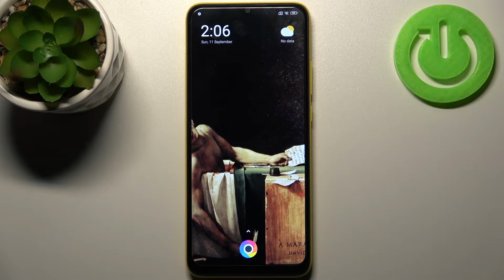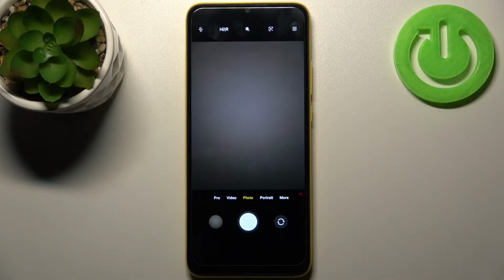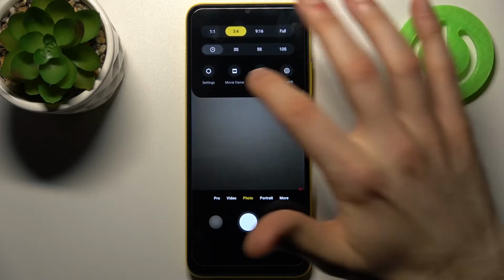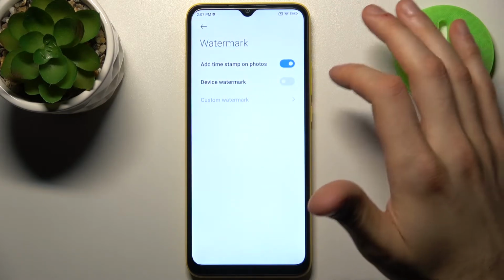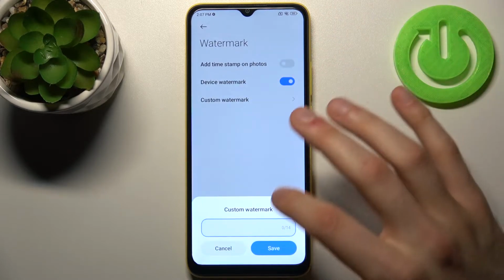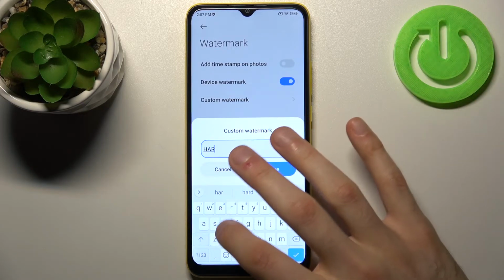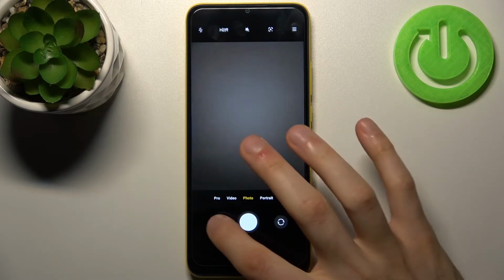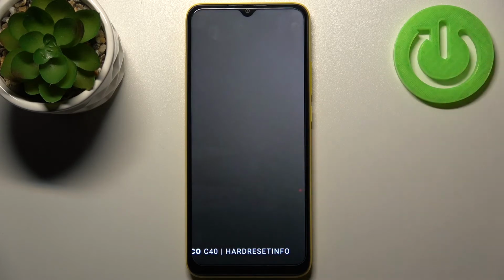XIAOMI POCO C40 - How To Add Custom Camera Watermark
If you want to add custom watermark to Poco C40, this video might be essential. Simply follow our step-by-step video tutorial and learn how to setup custom watermark for camera on Poco C40. Our channel grows, thanks to you! There's hundreds of videos uploaded daily in which you can learn a lot of functions and features for many devices, go check them out! Cheers!

How to add custom watermark on Poco C40 ?
How to create custom watermark for Poco C40 ?
Custom watermark on Poco C40 ?
How to take pictures with custom watermark on Poco C40 ?